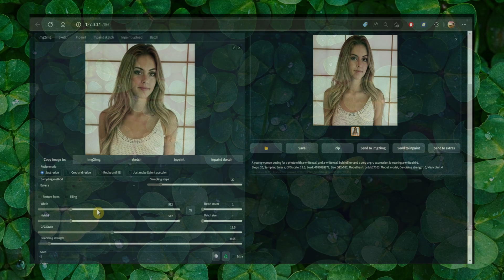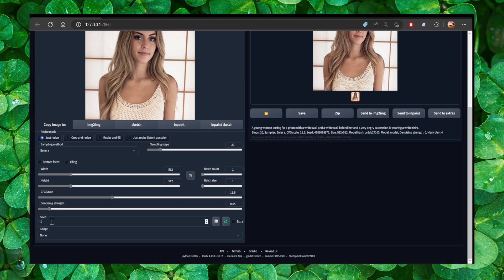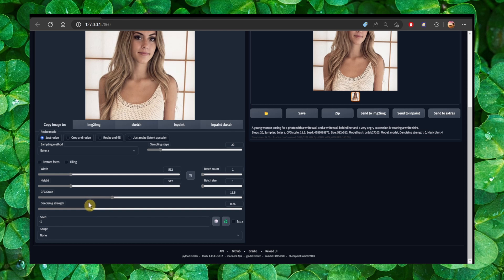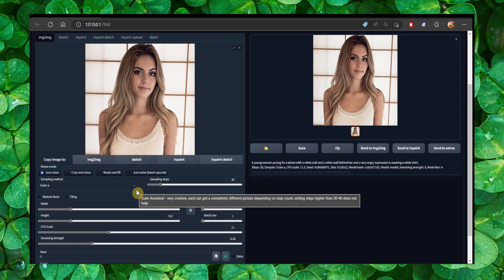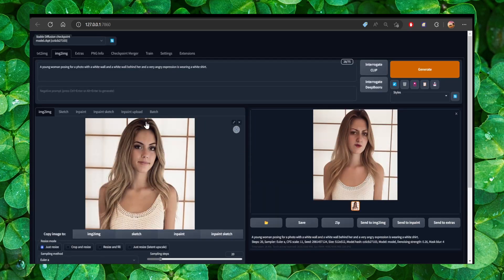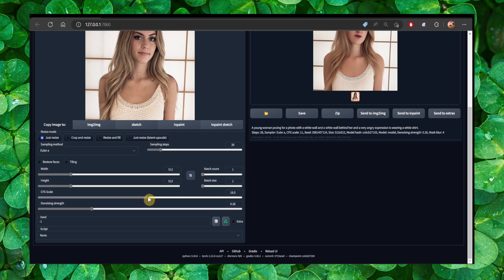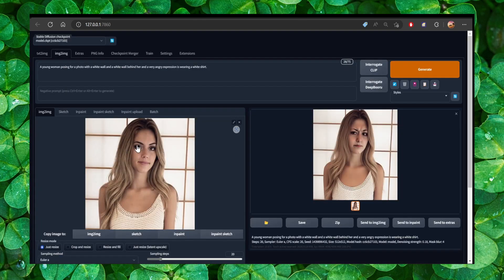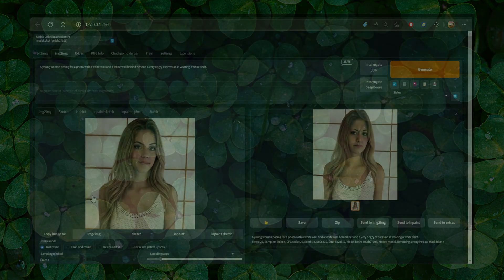Stable Diffusion Img2img How To Use Img2img Stable Diffusion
You won't want to miss a single detail of this tutorial since I will take you step-by-step through the entire procedure. So please follow along with me and watch the entire video on Stable Diffusion Img2img How To Use Img2img Stable Diffusion